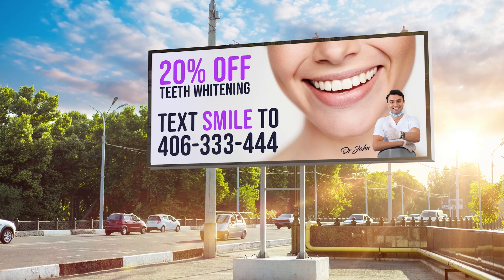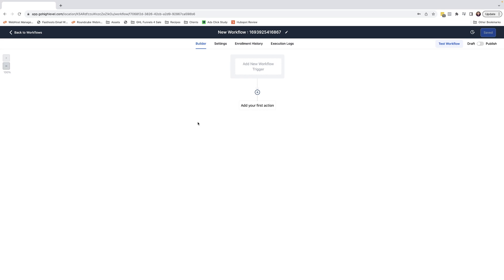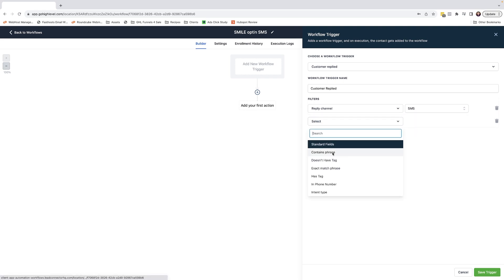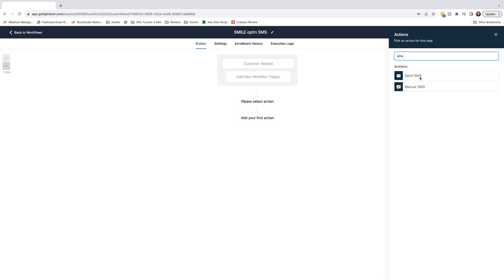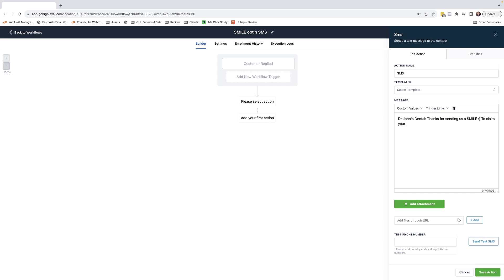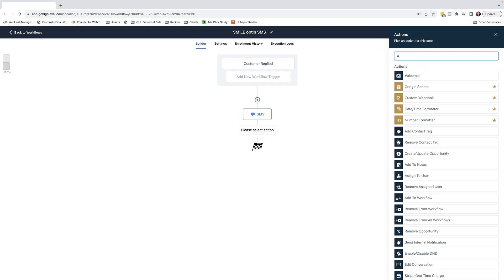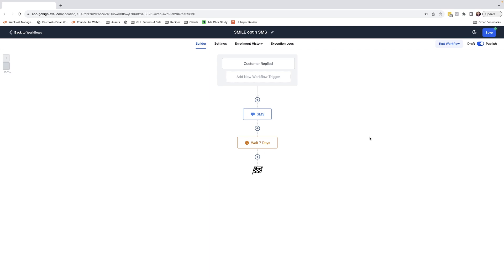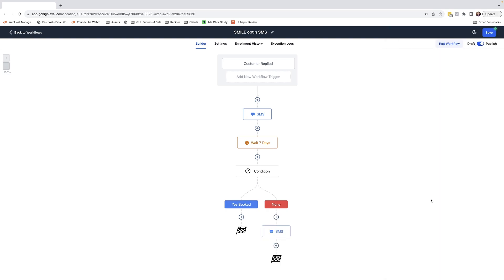How to setup an SMS Opt-In campaign in High Level | GoHighLevel Tutorial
🗒️ 🗒️ SMS opt-in campaigns are a breeze to set up using High Level workflows and can get fantastic results for your clients.